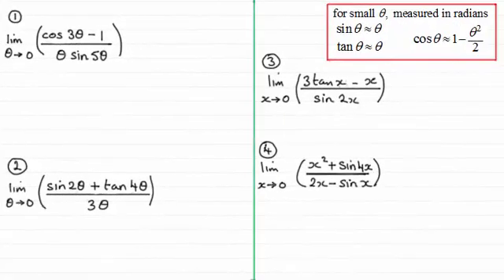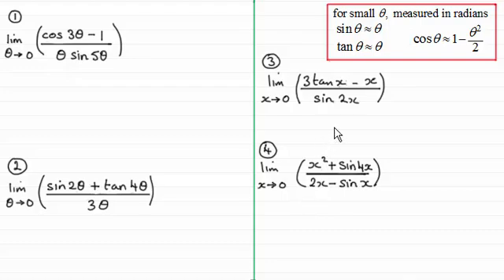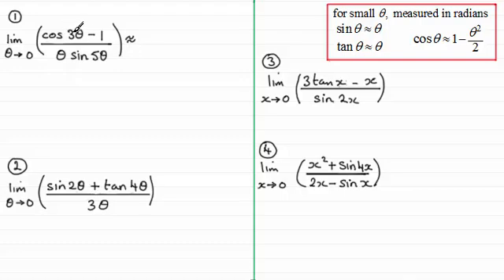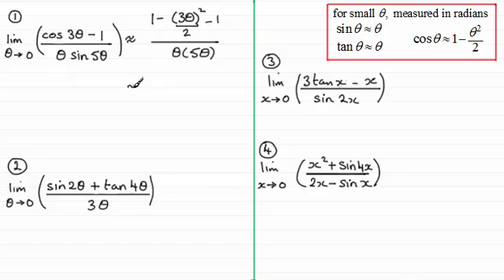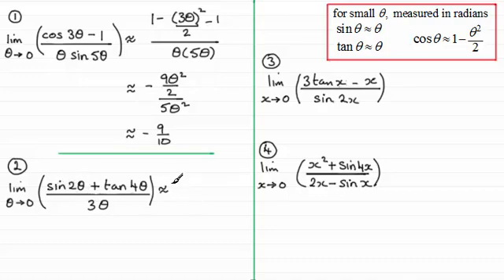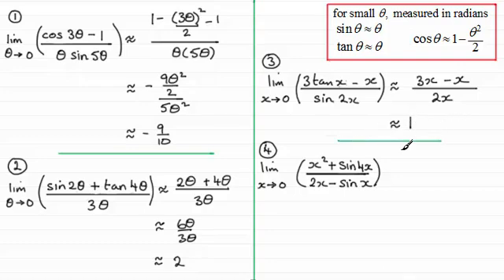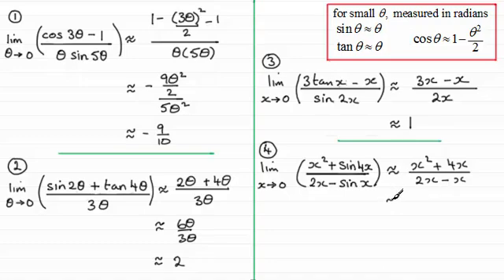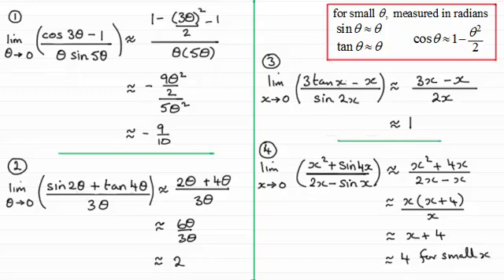Applying small angle approximations for sin(x), cos(x) and tan(x) : ExamSolutions Maths Revision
for the index, playlists and more maths videos on small angles, trigonometry and other maths topics.